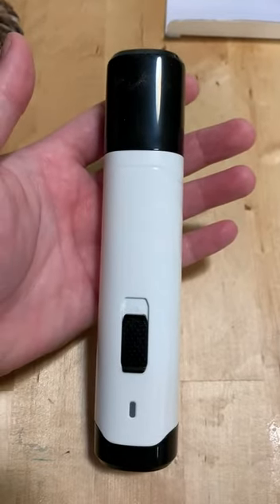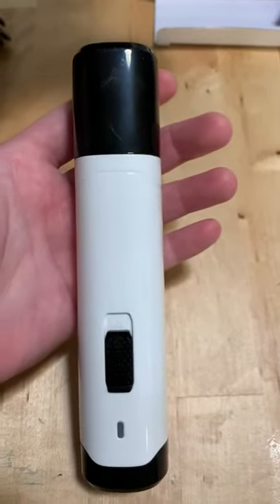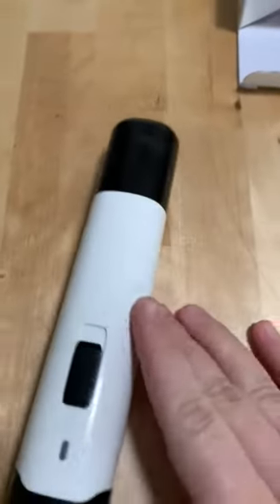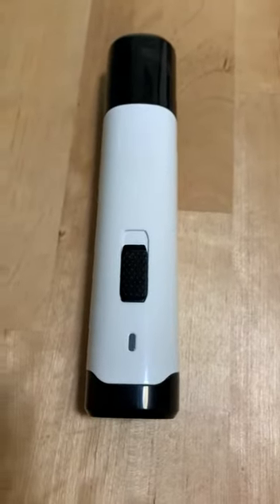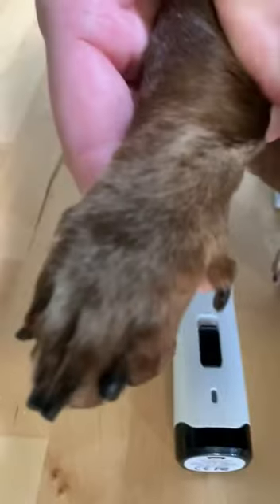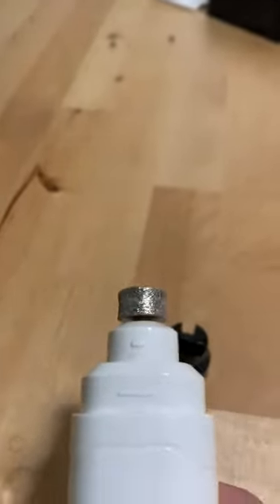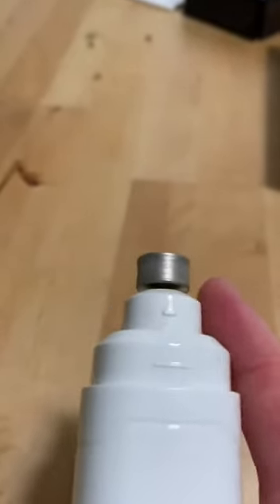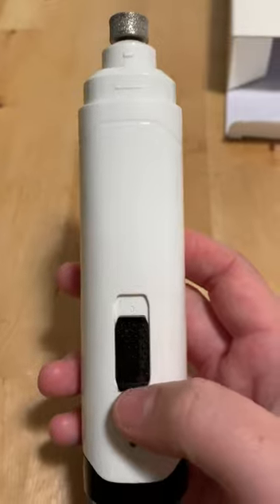PluffyDog™ Pet Nail Grinder Professional Dog Groomer Review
I've actually shocked by this thing.
I've tried this rechargeable guy on my own dog, and got pretty good results! The head of the grinder is really high quality!